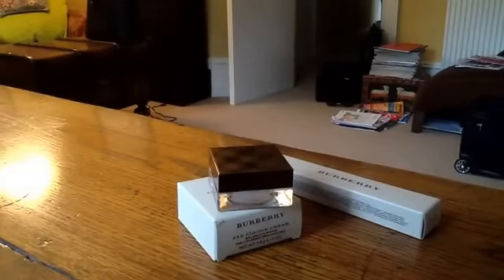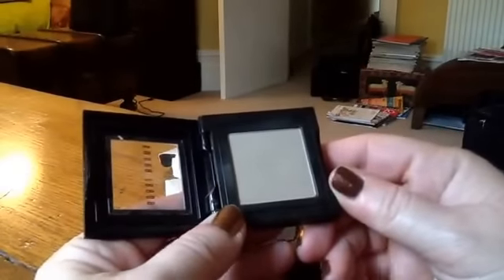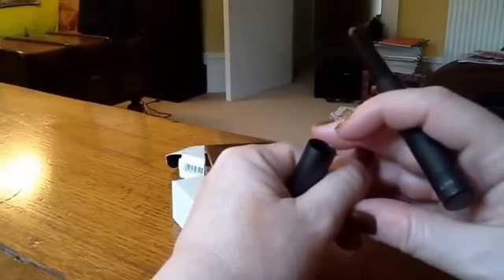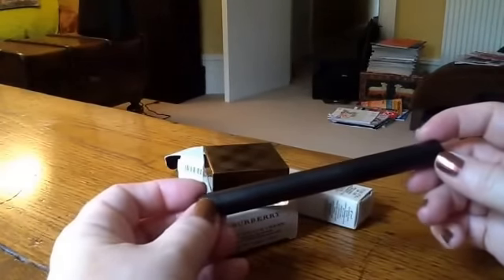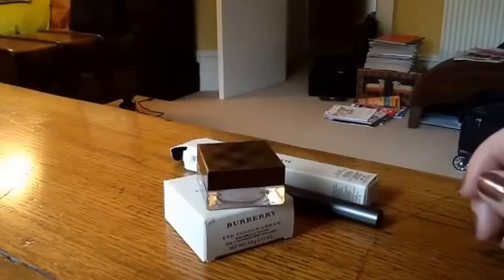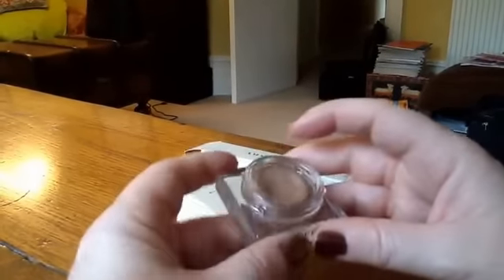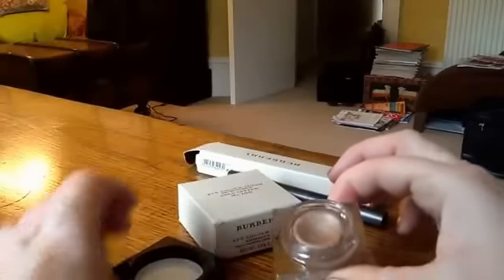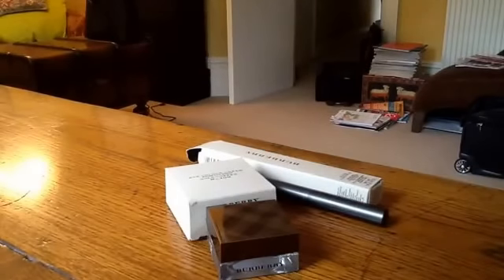Burberry contour and eye cream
Burberry contouring pen (and the strobe pen I didn't get) are illustrated in use on the Burberry site